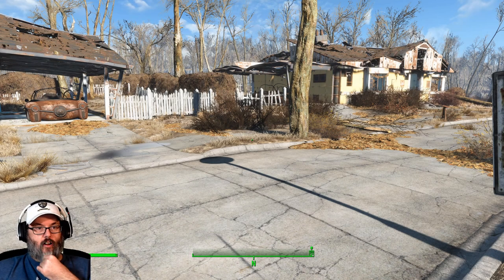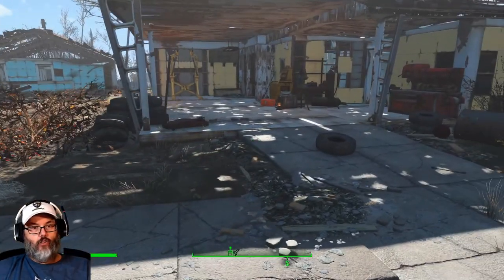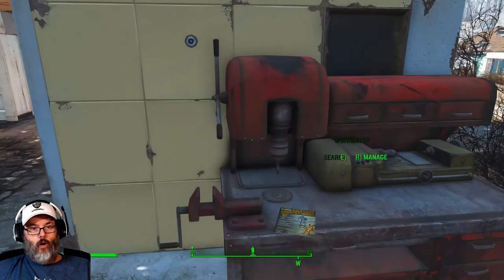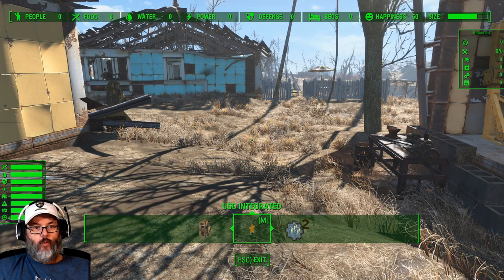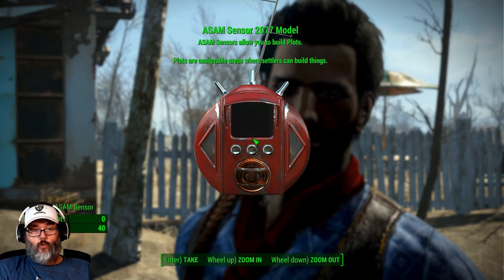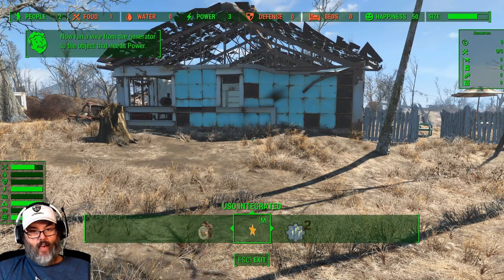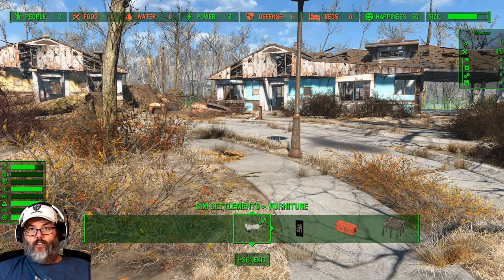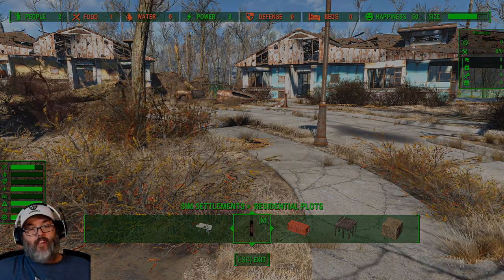Fallout 4 Mod/Sim Settlements 2 - How to Get Started with Sim Settlements 2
Want to check out the SS2 mod by Kinggath?  Not sure how to get started?  This short video will get you started and on the path to automated settlement building with kinggath's latest version of his mod.  The mod is available on the Fallout 4 Nexus.